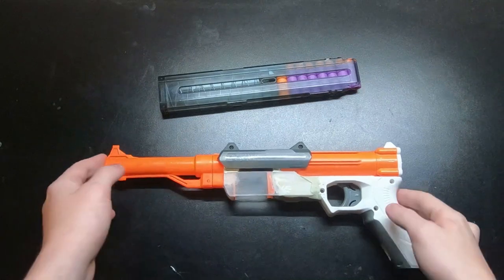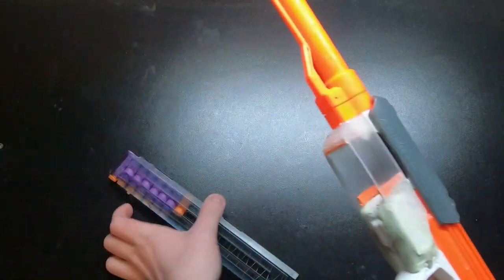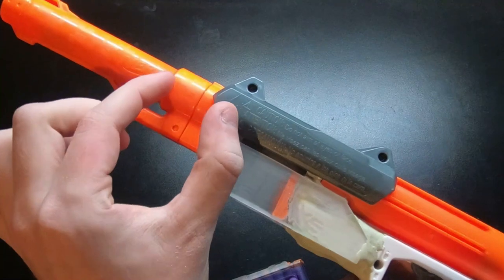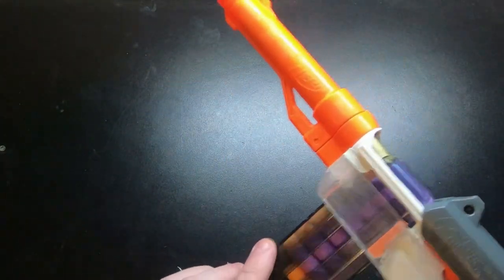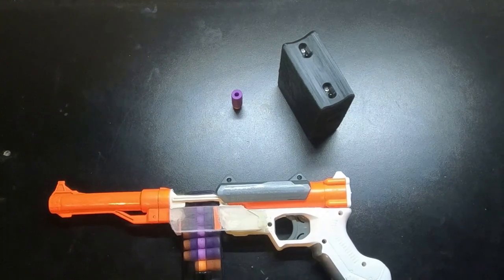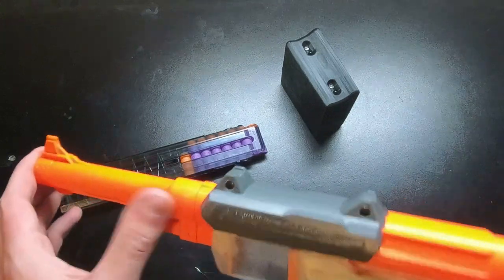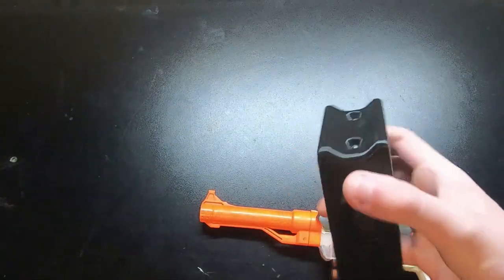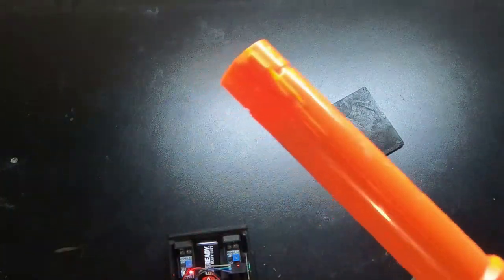Mauser Fire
Jacob made his version of Chris Cartayas Mauser Fire